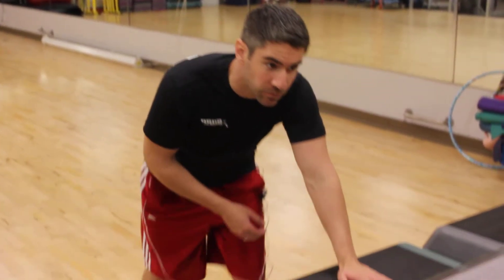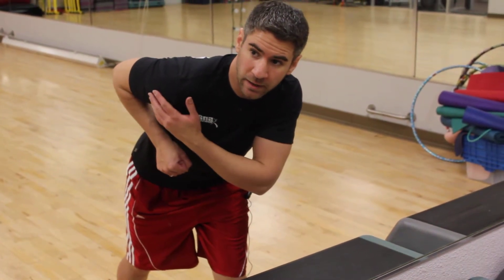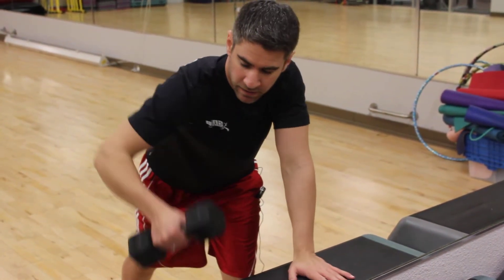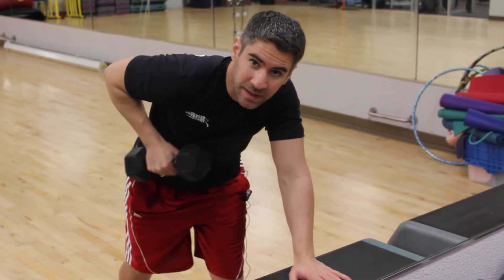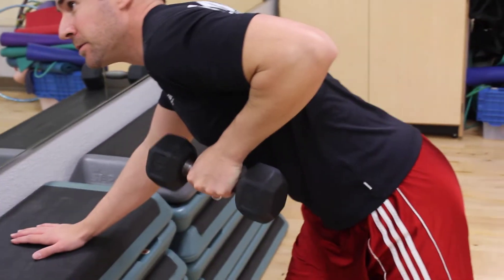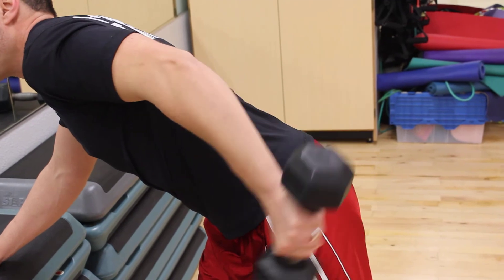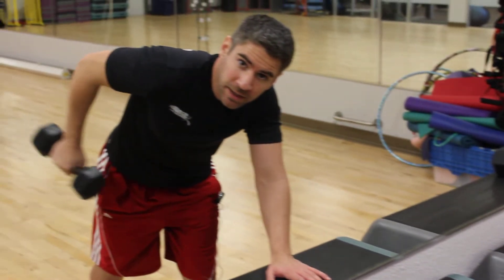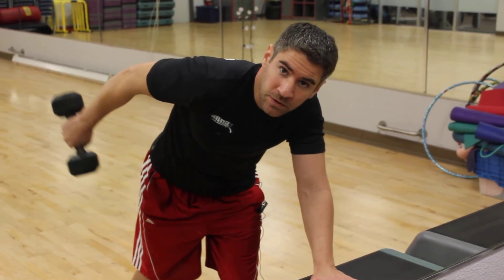Tricep dumbbel throwback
Personal Trainer Michael Taylor of Achieving Telos explaining proper form for performing a dumbbell throwback exercise.